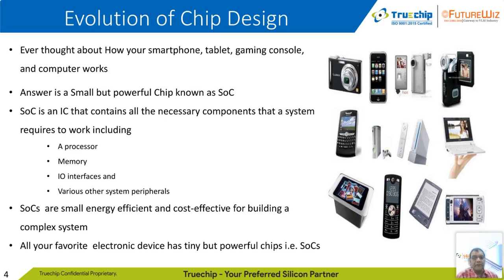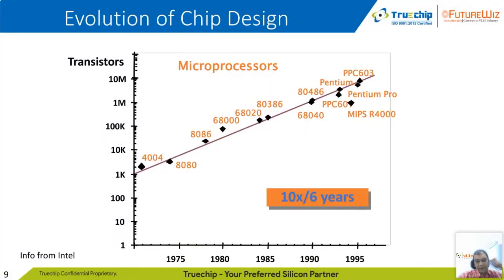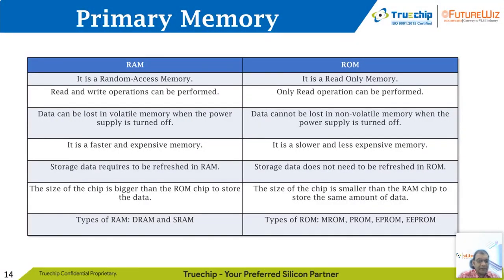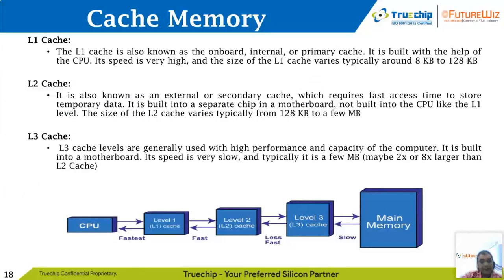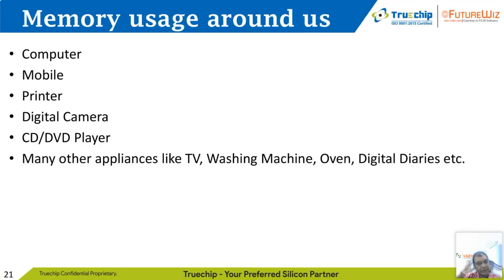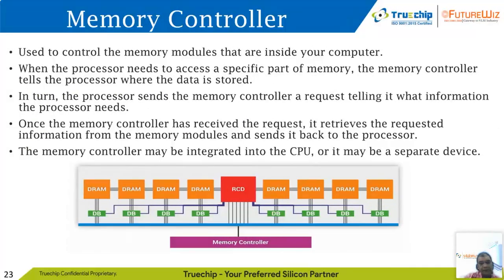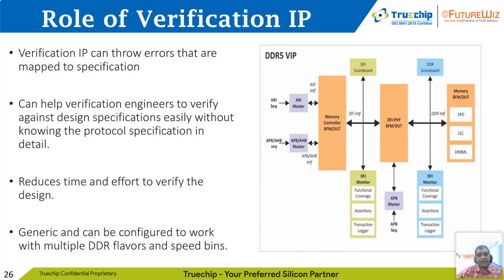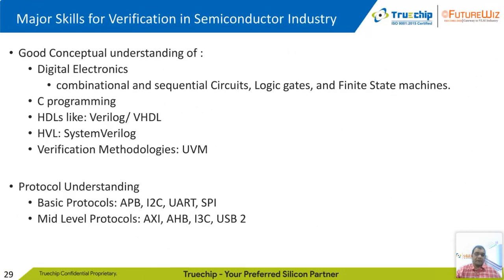Session on Memories in Chip Design | Futurewiz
Live Webinar on Memories in Chip Design

-Evolution of VLSI/Chip Design
-Types of Memories Used in Chip Design
-Applications of Memories
-Skills required to get placement opportunities in VLSI companies